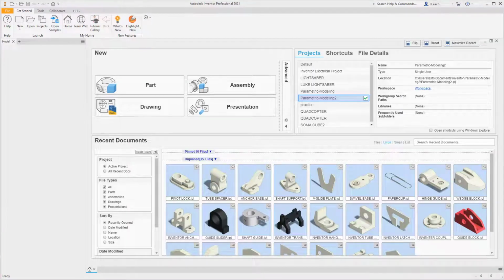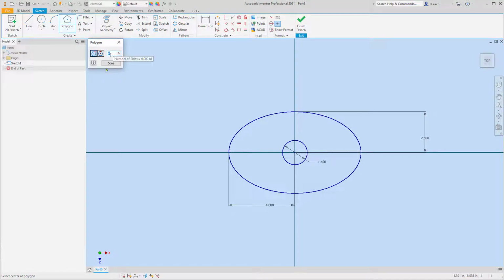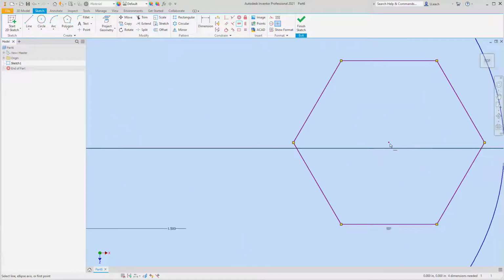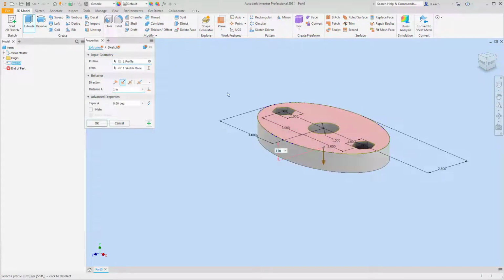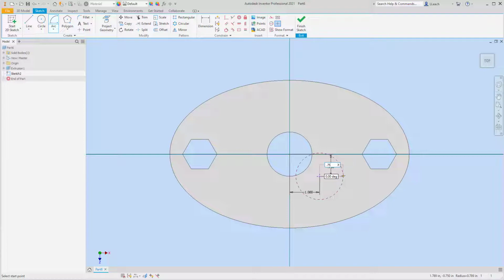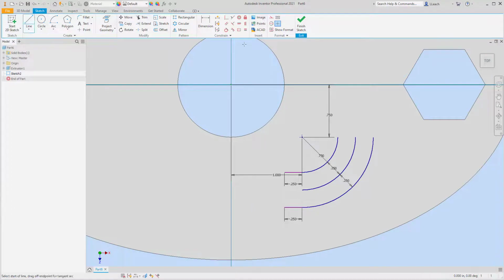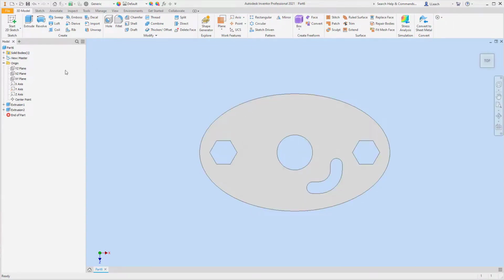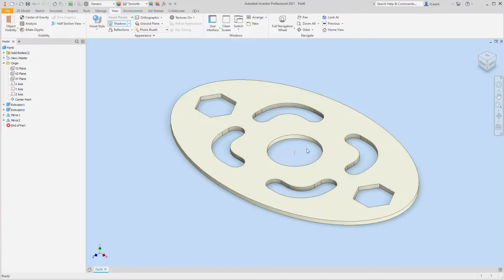VENT COVER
Using Autodesk Inventor to create the Vent Cover.